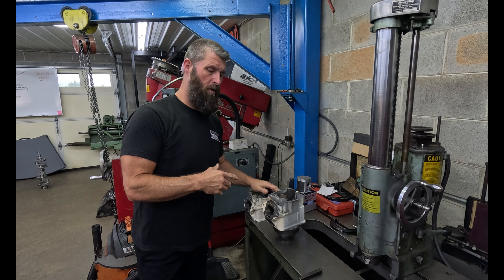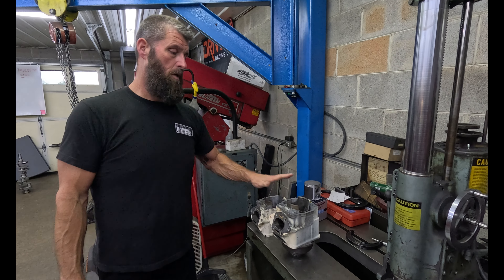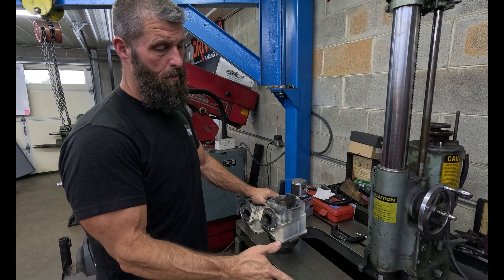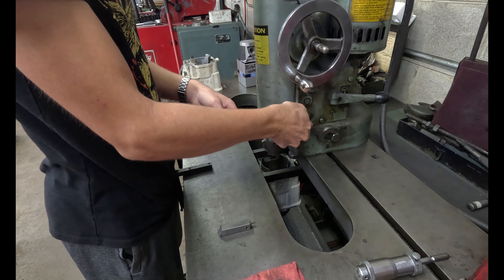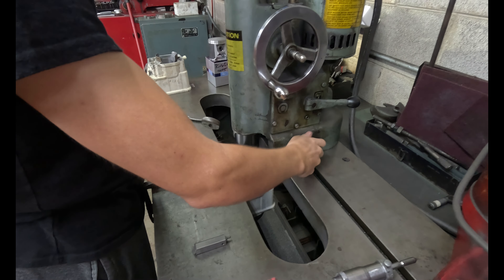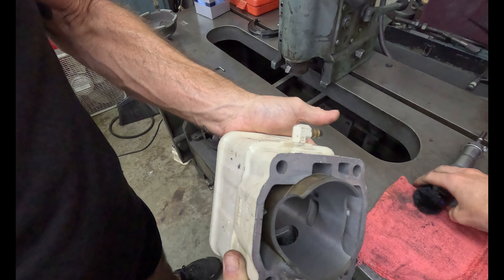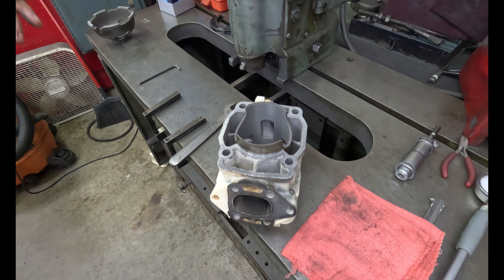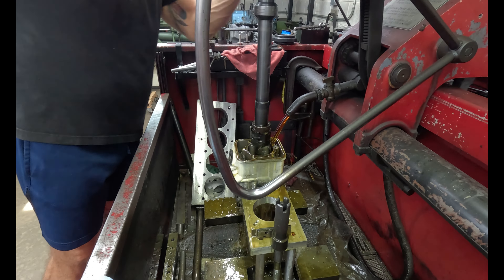2 stroke cylinder boring and honing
In this episode we bore and hone some 2 stroke watercraft cylinders

Powellmachineinc.com